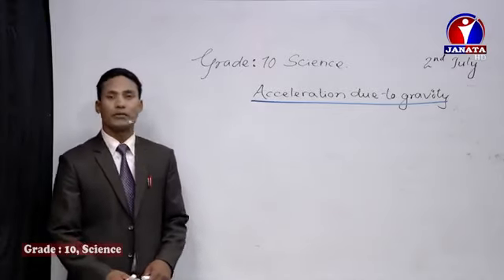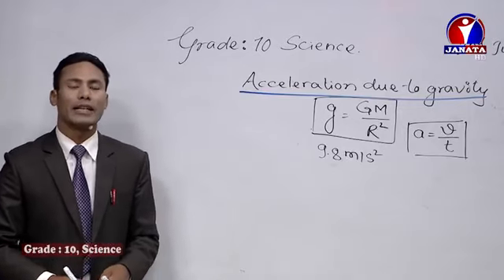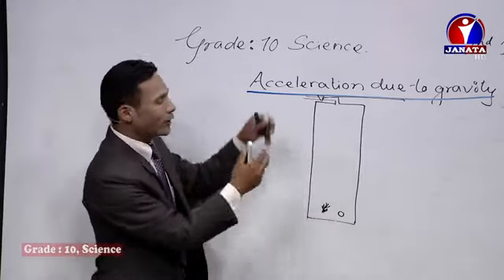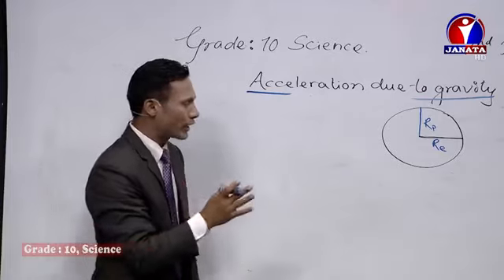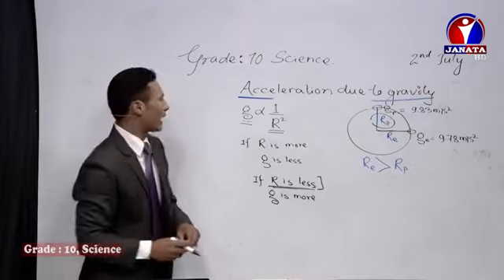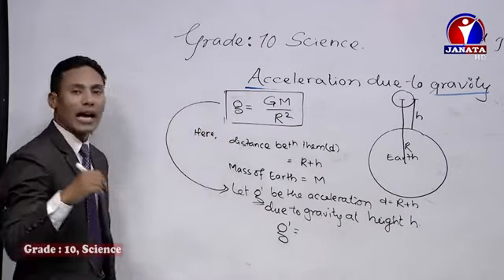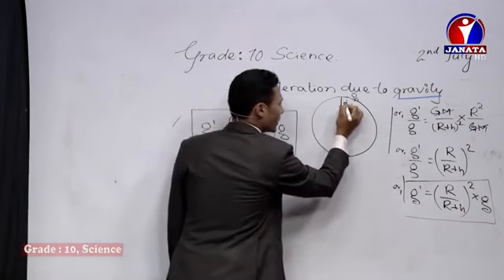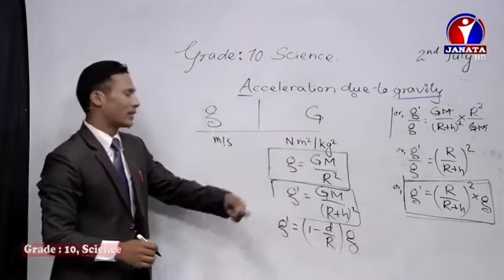PABSON दूर शिक्षा, Class TEN (10), Science, Episode 16, Distance Education, Janata Televisio, DAY 16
PABSON दूर शिक्षा, Class TEN (10), Science, Episode 16, Distance Education, Janata Television, DAY 16